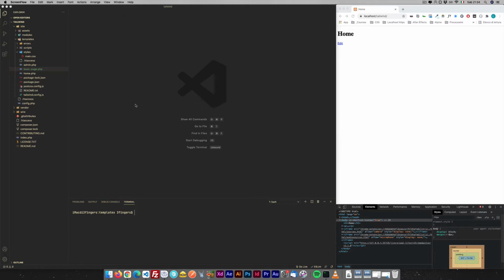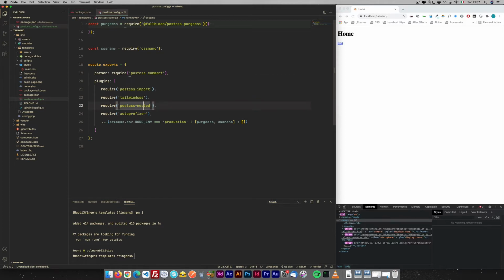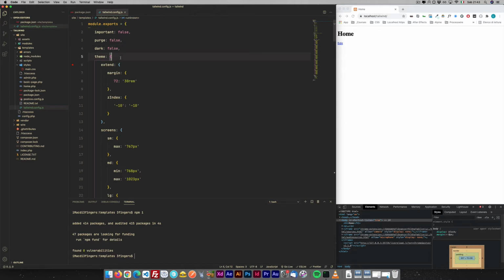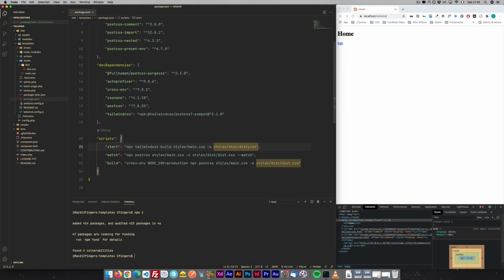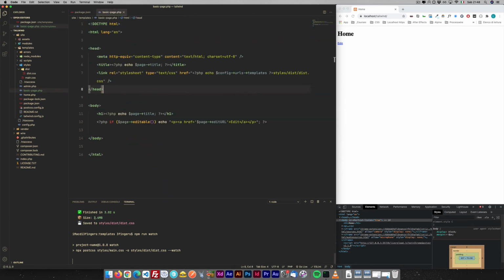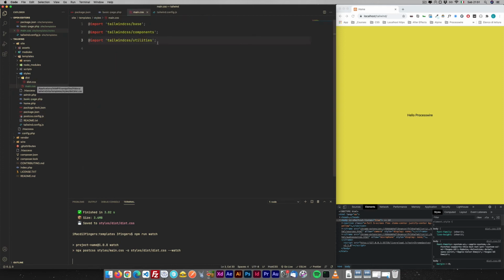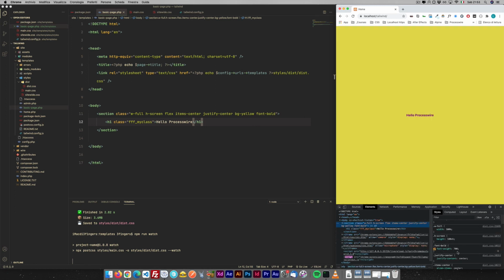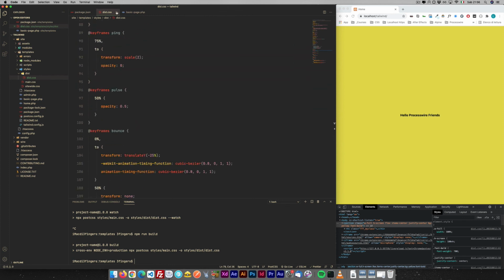How to use Tailwind Css with Processwire CMS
A brief, badly spoken, introduction on how to install Tailwind Css inside Processwire CMS